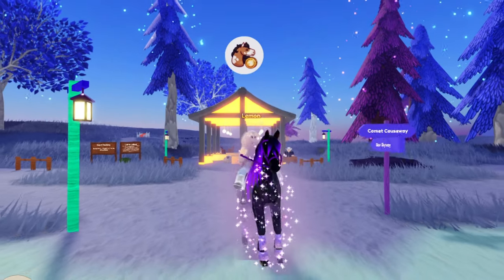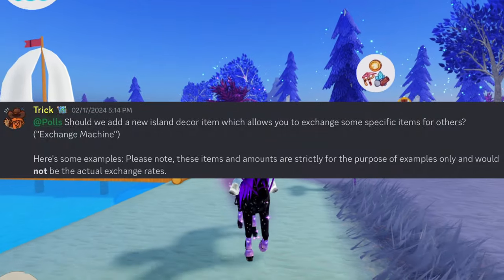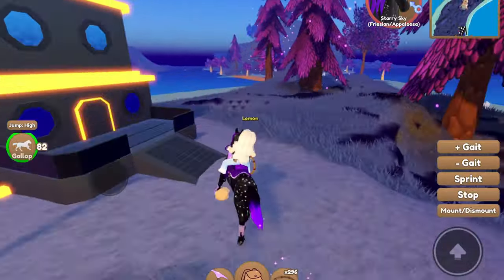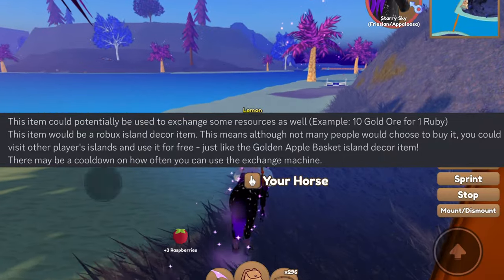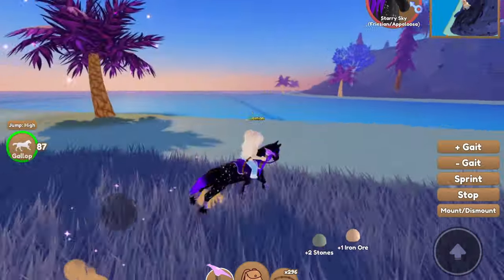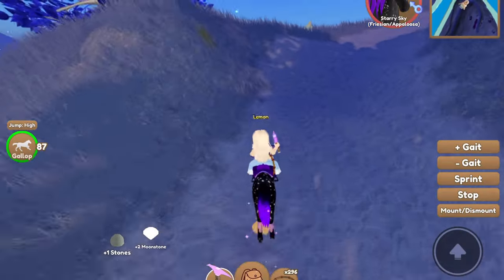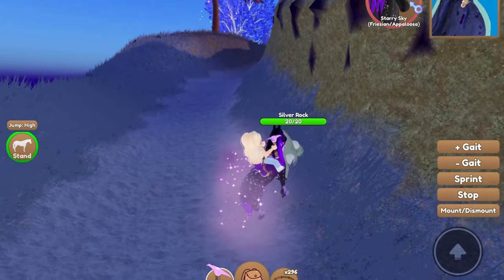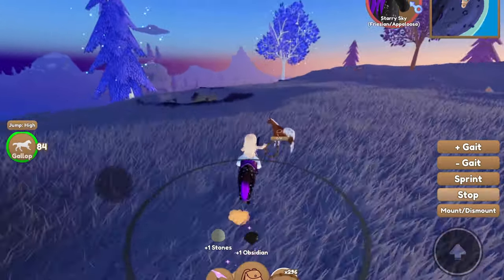*EXCHANGE MACHINE* Island Décor Possibly Coming?! | Wild Horse Islands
Reminder that this was not confirmed, just a poll put out by Trick to get thoughts on this feature.